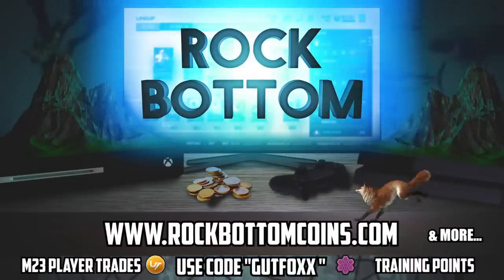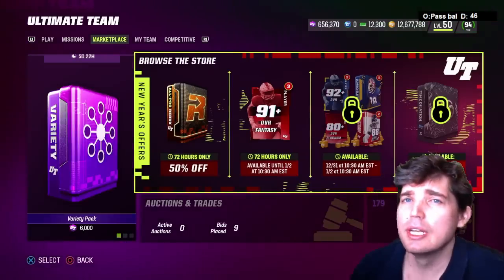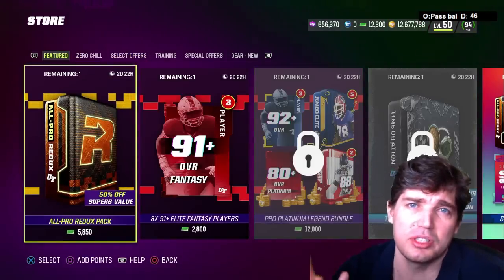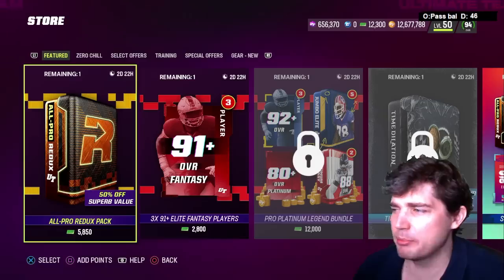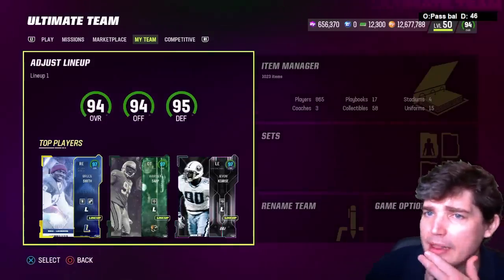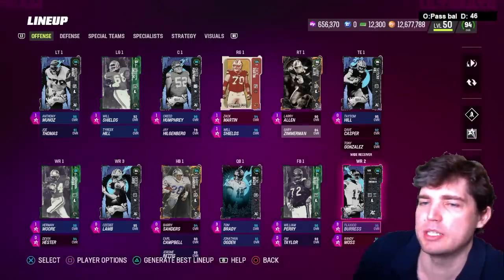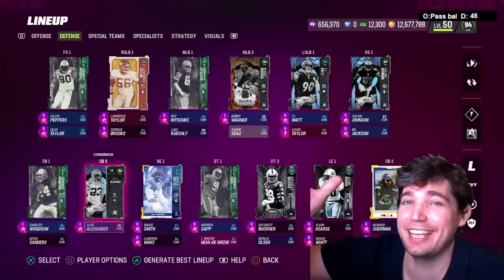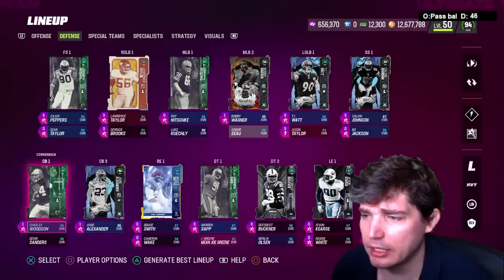New Years Eve offers, Investing, Coin Methods and more!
Today we go through everything happening in MUT right now and oh boy it's a ton.

The #1 way to support Foxx is to signup at Underdog using code Gutfoxx